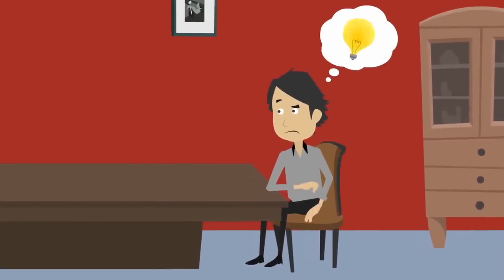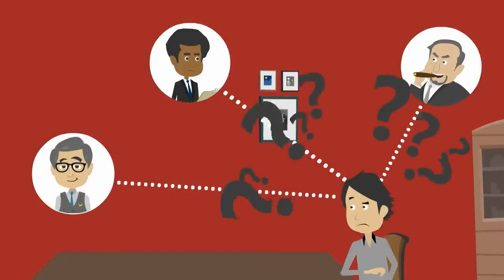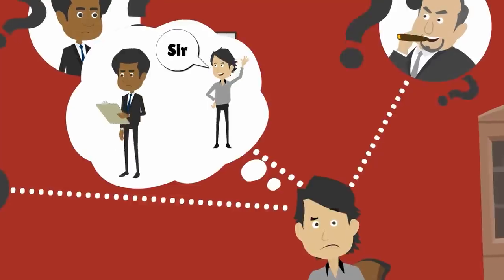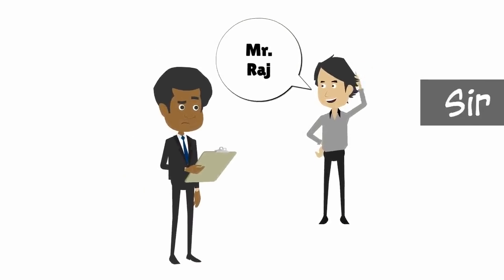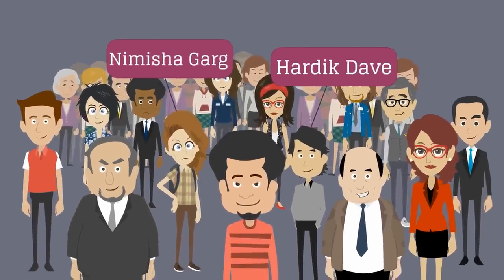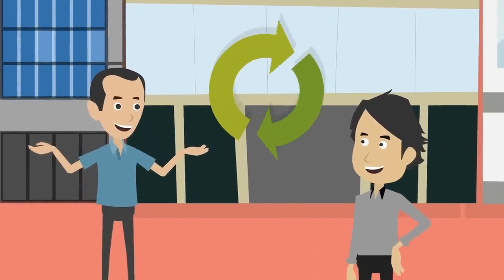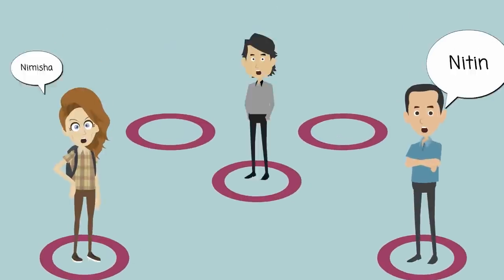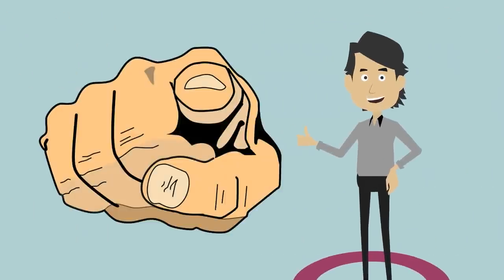English - Is Sir/Madam = Respect?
No Sir No Madam initiative emphatically underpins that the first-name culture can bring long haul critical reforms to over a billion lives.

Though, India has been an Independent nation for approximately 70 years, it seems that psychical servitude is in Indian blood. Considering Indian culture, this cause firmly stands — “Respect is gained when there is mutual respect, not through Sir/Madam nomenclature.”